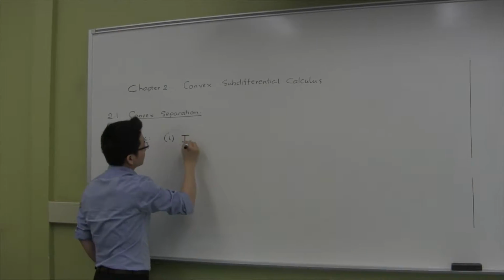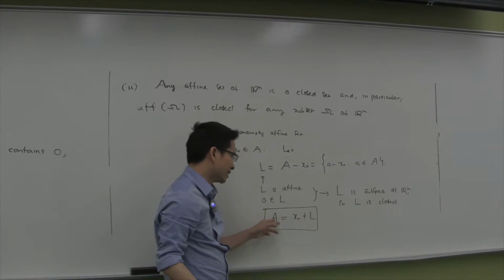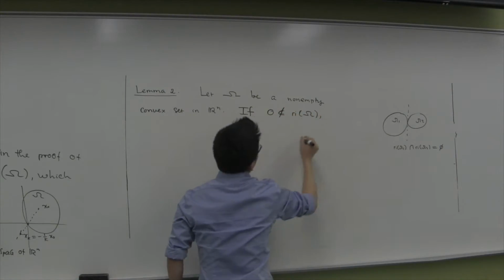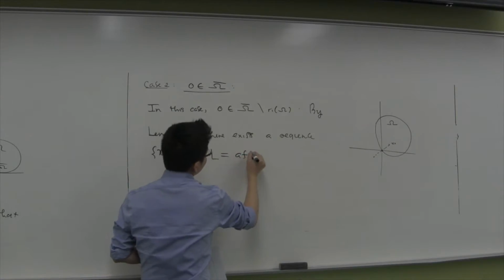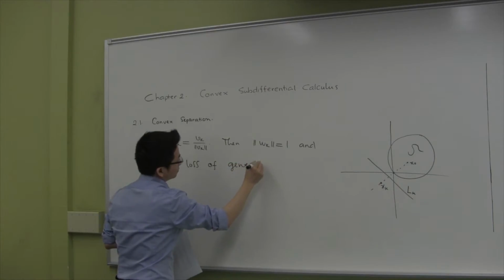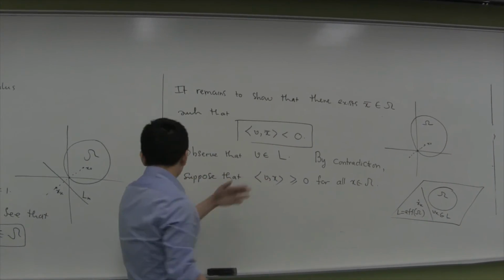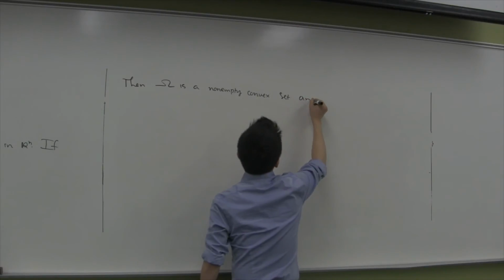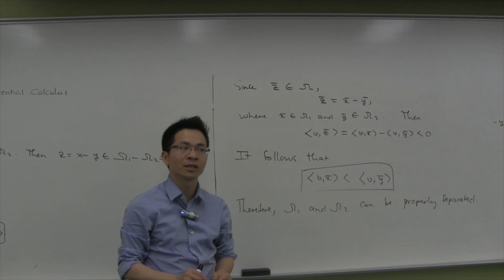Convex Seperations - Pt 4